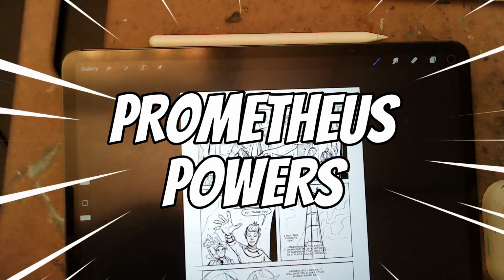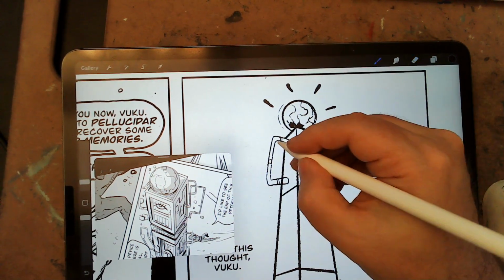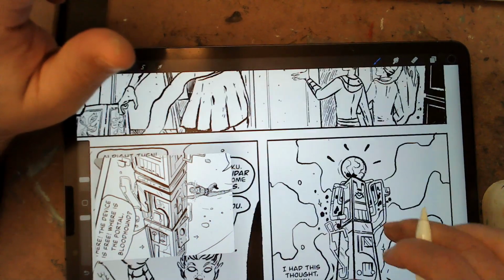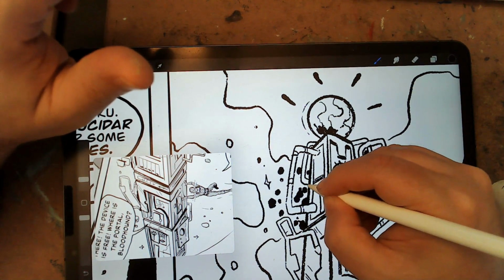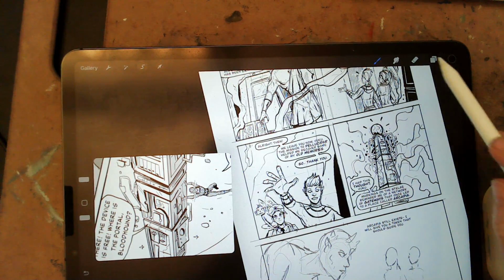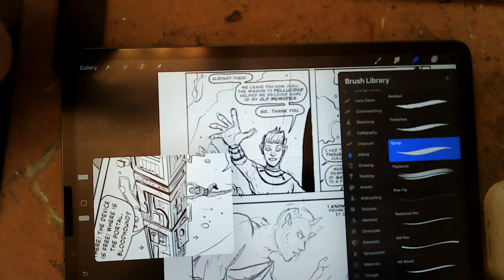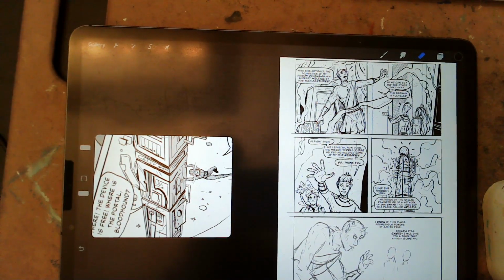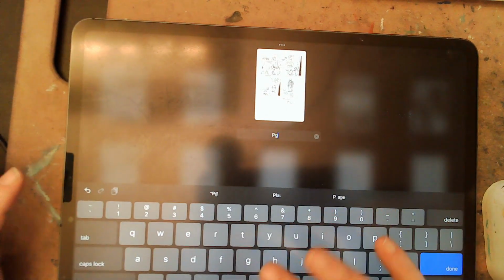Prometheus Powers PAGE 6 just one panel left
Ok, got some extra done, and I work up the pencil layers just a bit on the final panel. After this, its literally back to the drawing stage for pages 7-8-9 I guess!